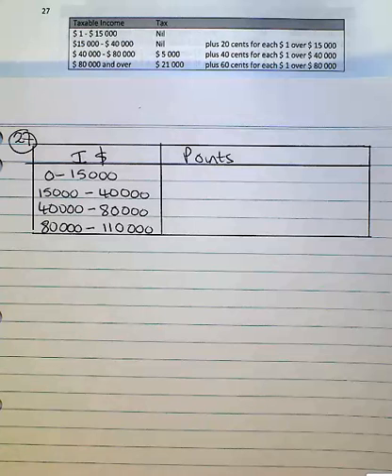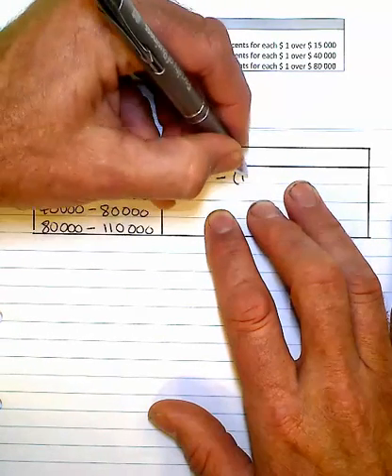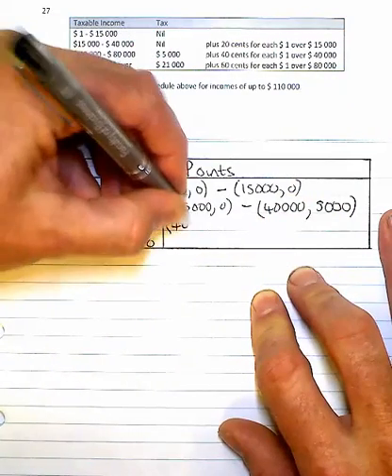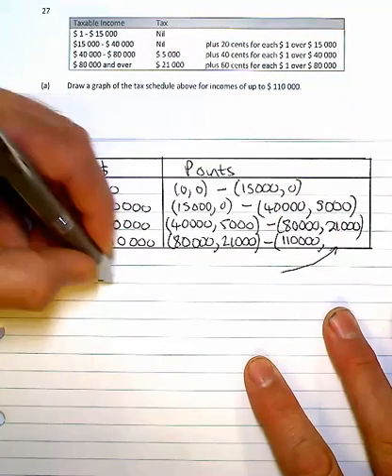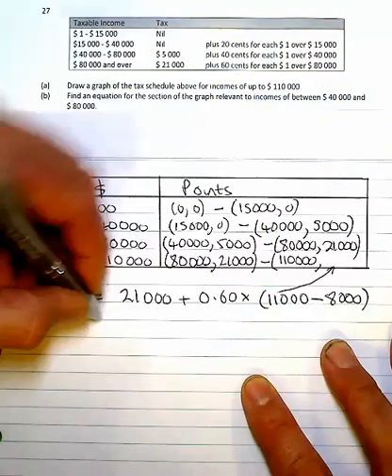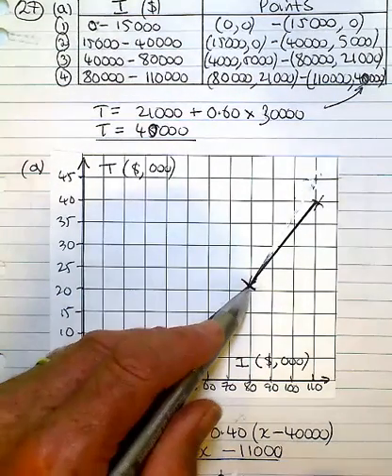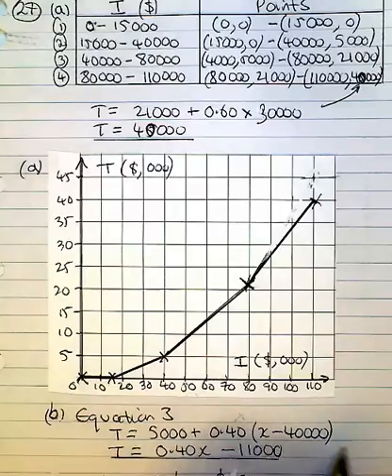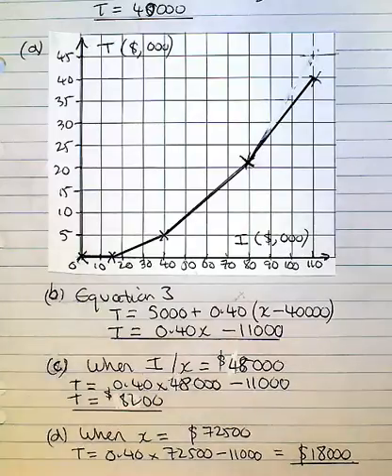MTG2 LM Set 4 #27